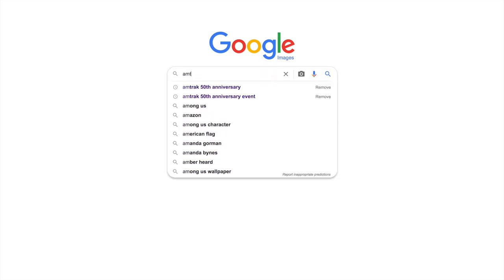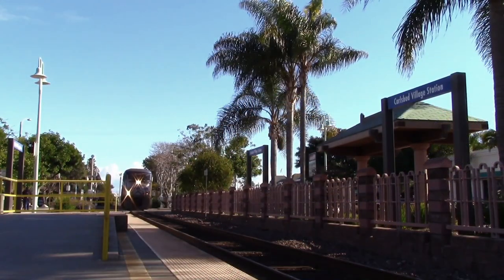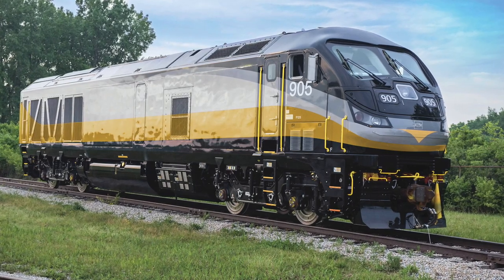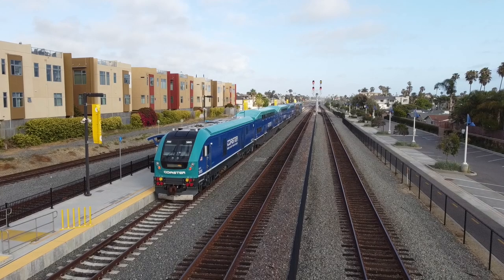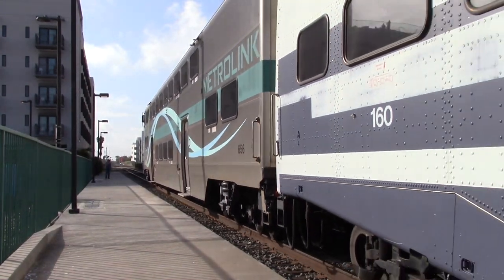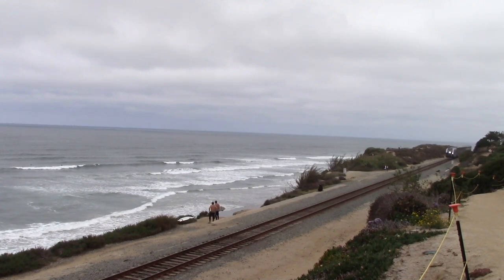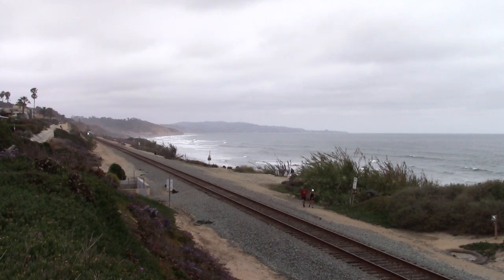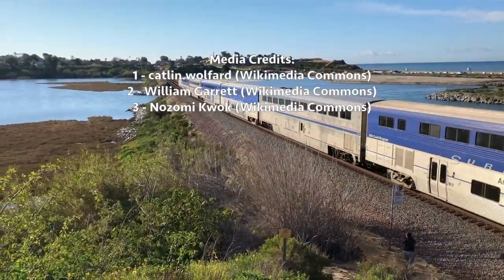A New Era For Amtrak's Surfline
EDIT:
At 5:14, iMovie messed up the titles. It was supposed to say "before" but I guess it didn't save. You never know with iMovie.

Keep an eye out for the raw footage video coming next week!
(Link will not work until 6/17/21)

▀▀▀▀▀▀▀▀▀▀▀▀▀▀▀▀▀▀▀▀▀▀▀ TIMESTAMPS ▀▀▀▀▀▀▀▀▀▀▀▀▀▀▀▀▀▀▀▀▀▀▀▀▀▀

0:00 - Intro / Background
2:18 - New Locomotives Arrive
5:18 - New Locomotives In Action
10:36 - Conclusion
12:05 - Outro

Flickr: Sam Dwyer Photo
Railroad.net: WorldwideRailfan YouTube

▀▀▀▀▀▀▀▀▀▀▀▀▀▀▀▀▀▀▀▀▀▀▀ SONGS USED ▀▀▀▀▀▀▀▀▀▀▀▀▀▀▀▀▀▀▀▀▀▀▀▀▀▀▀

Mama Aiuto - Mt. Elsewhere
Misha & Screen Jazzmaster - Memories

▀▀▀▀▀▀▀▀▀▀▀▀▀▀▀▀▀▀ RAILFANNING EQUIPMENT ▀▀▀▀▀▀▀▀▀▀▀▀▀▀▀▀▀▀▀▀▀▀▀

Canon EOS Rebel T6
Canon VIXIA HF R800
DJI Mavic Mini
iPhone 11 Pro
GoPro Hero Session
GoPro Hero Plus

WorldwideRailfan uses a specific system for locomotive model classifications. Further details can be viewed at the following link.

All WorldwideRailfan videos are kid-friendly.

0:01 It's becoming increasingly obvious that I like cars, huh?